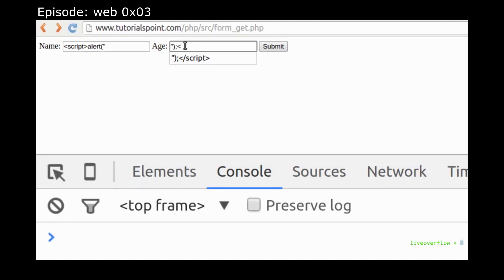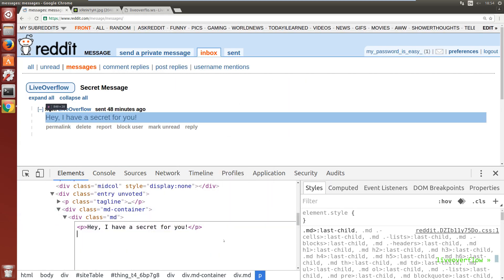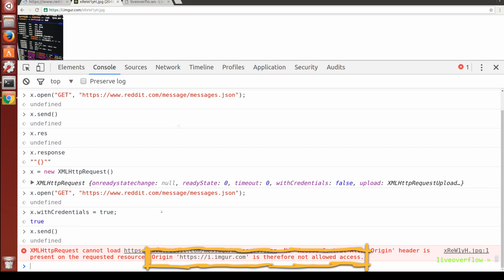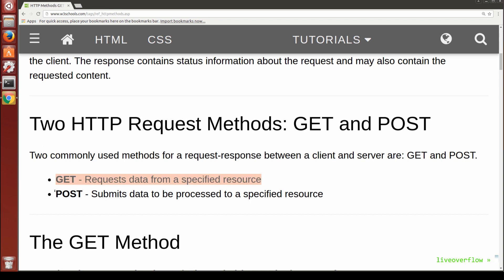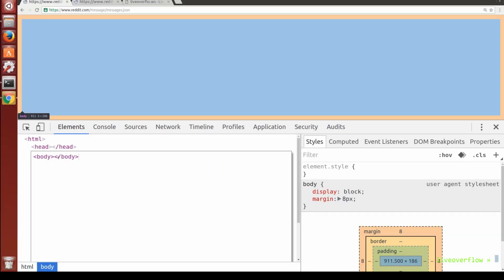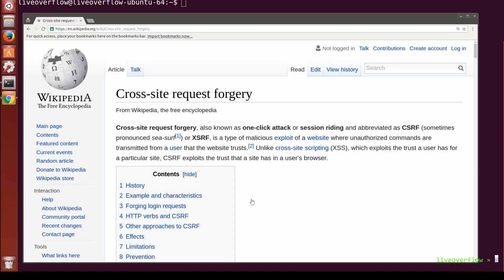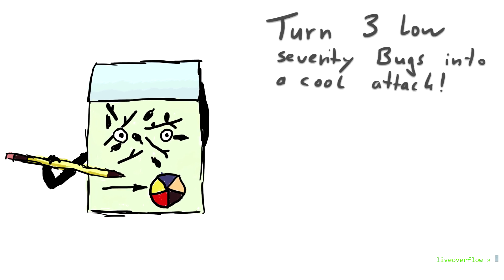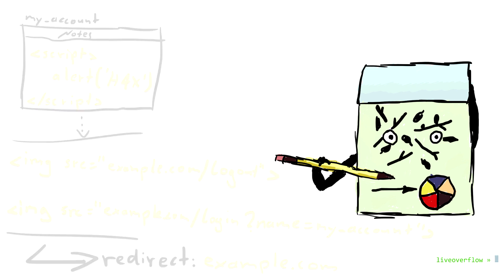CSRF Introduction and what is the Same-Origin Policy? - web 0x04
What is cross site request forgery and what does it have to do wwith the same-origin policy.

-=[ ❤️ Support ]=-

-=[ 🐕 Social ]=-

-=[ 📄 P.S. ]=-